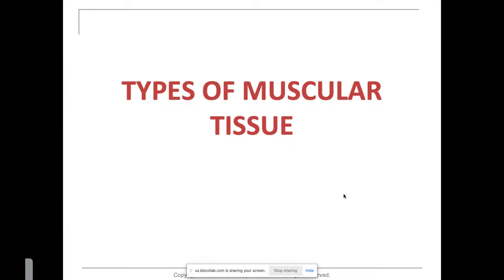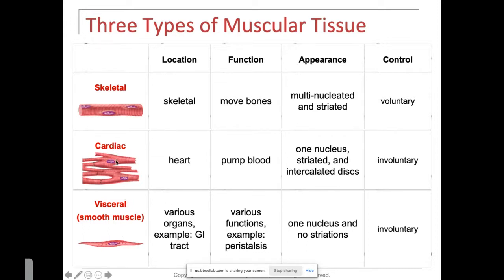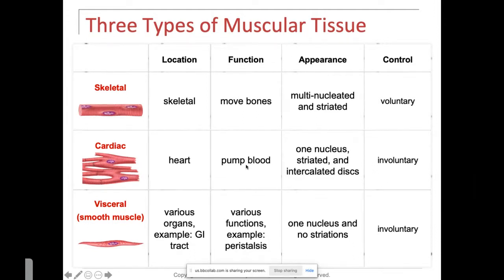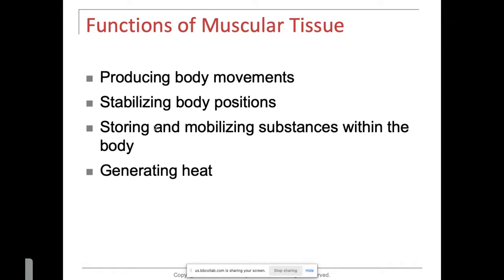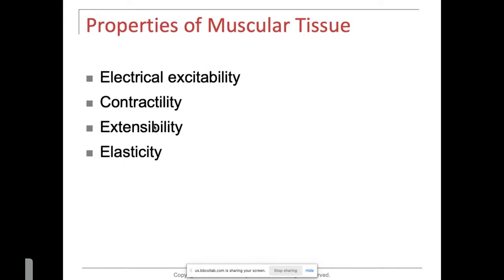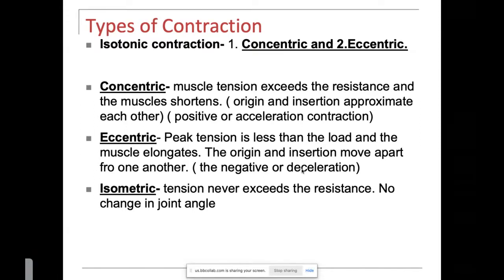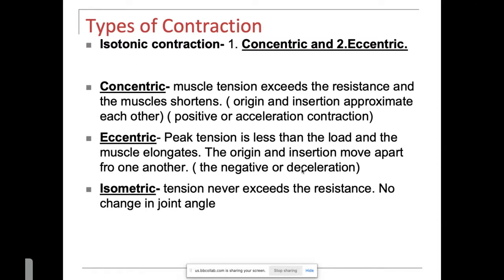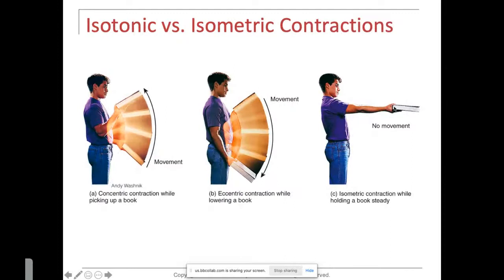Muscle physiology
Dr. Lindner Explains the 3 types of muscles, types of contraction, origin/insertion, agonist/antagonist/synergist, the Sarcomere, the Neuromuscular Junction, ATP production, Mitochondria, Glycolysis, Gluconeogenesis, Cori Cycle